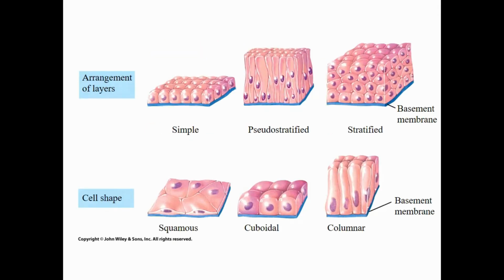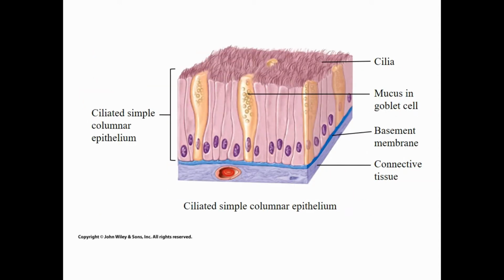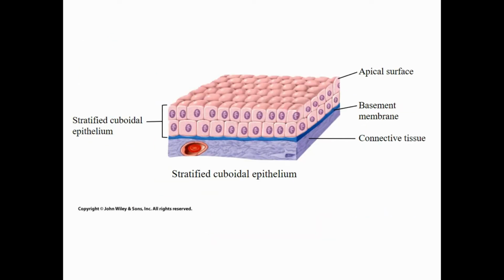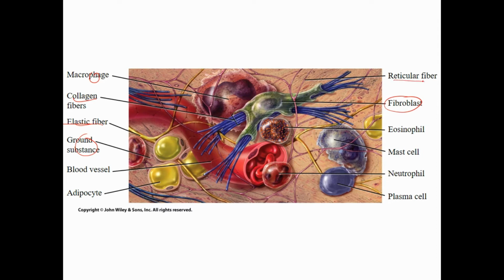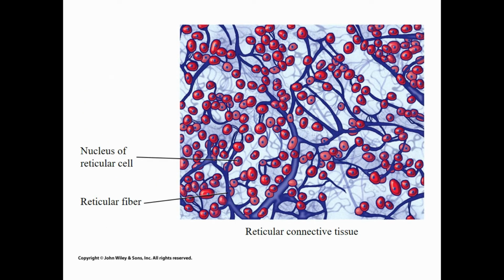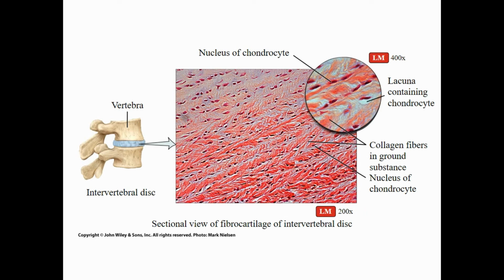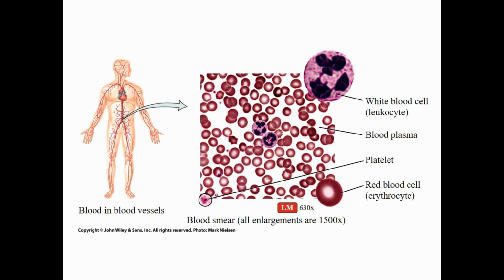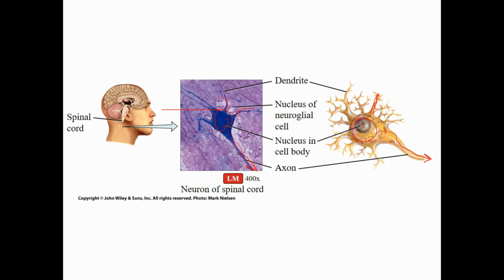Tissue Identification Review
Use this video to help you study for the up coming Tissue identification Test.